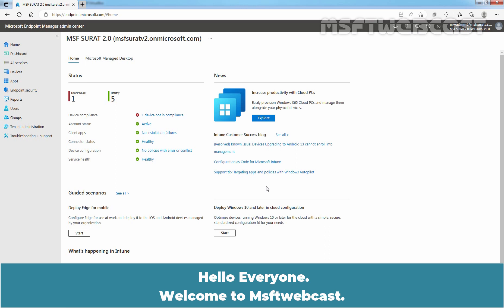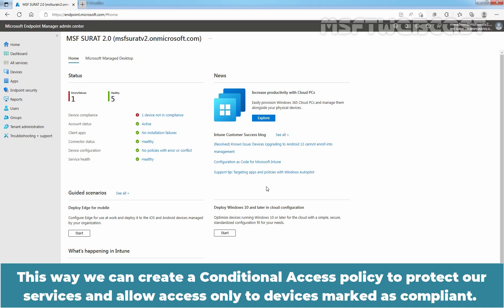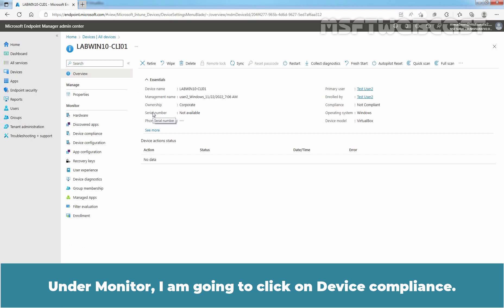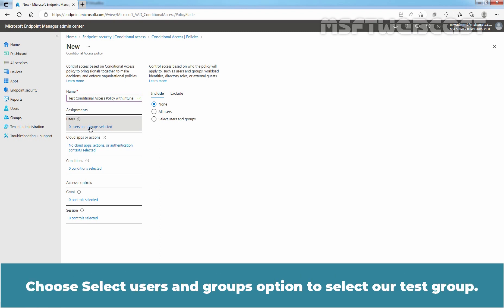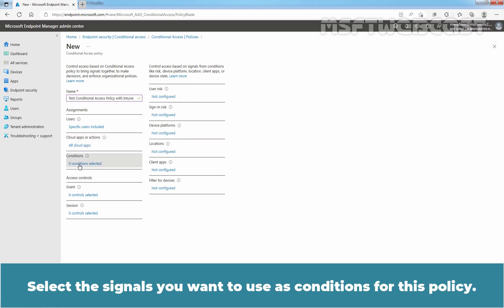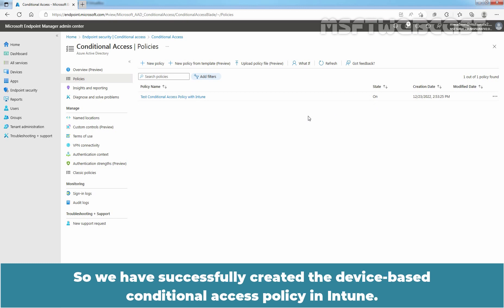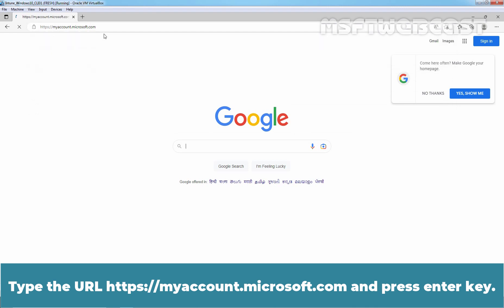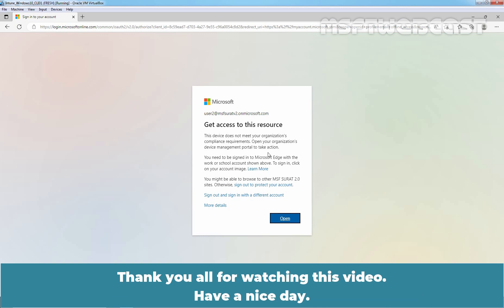48. How to Create a Device based Conditional Access Policy with Intune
Microsoft Intune Beginners Video Tutorials Series:
This is a step by step guide on How to Create a Device-based Conditional Access Policy using Device Compliance State with Microsoft Intune.